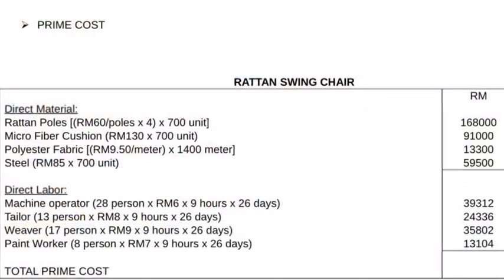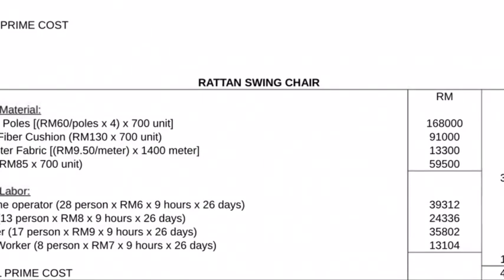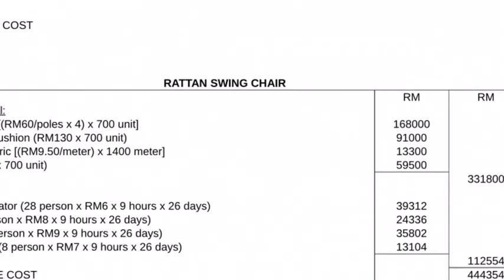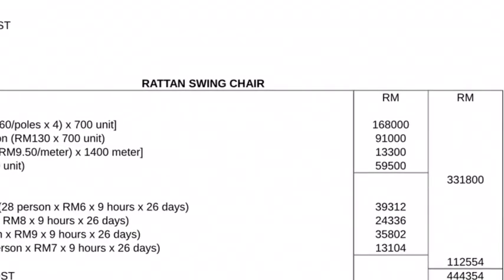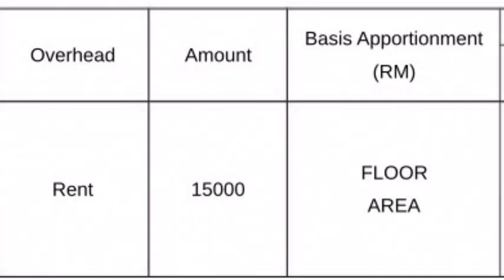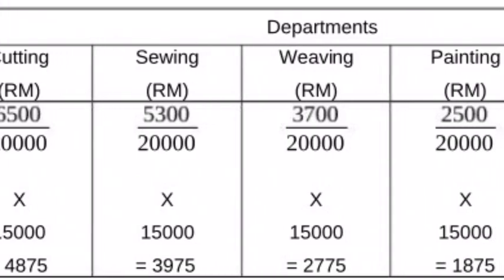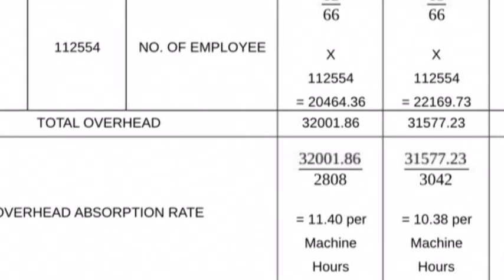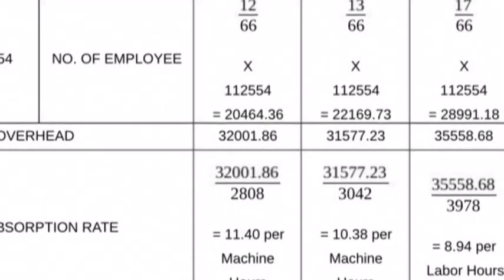CVP ANALYSIS (ABASA GROUP)